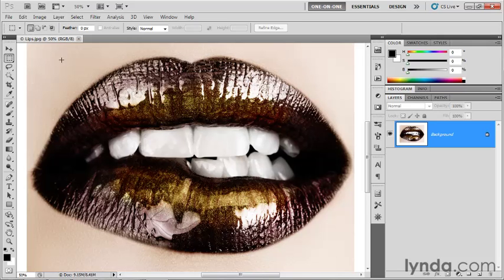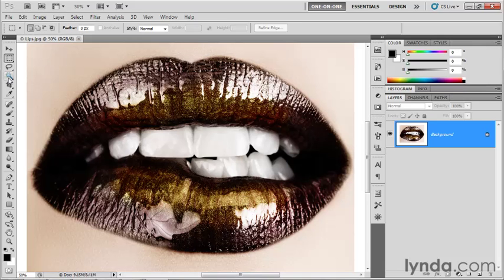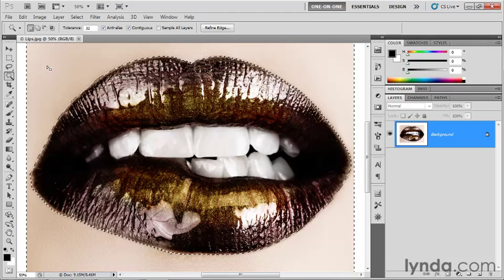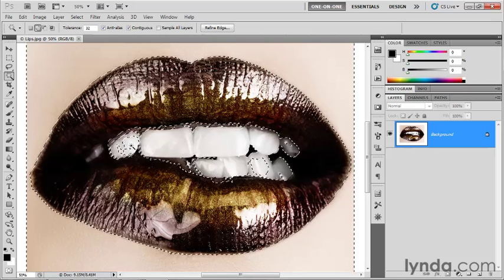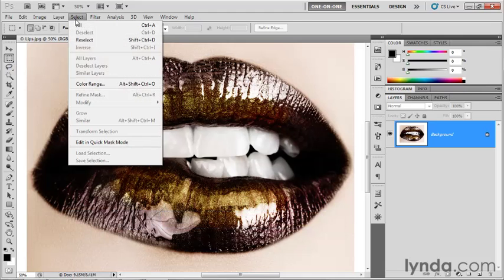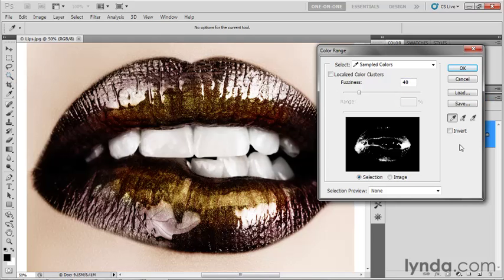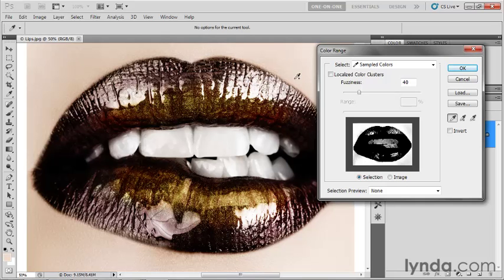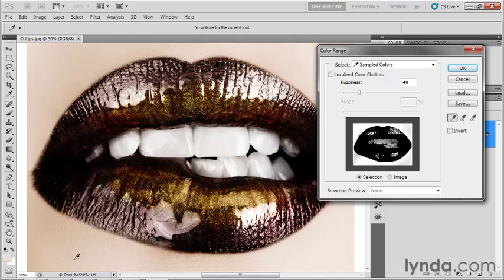Introducing the Color Range command